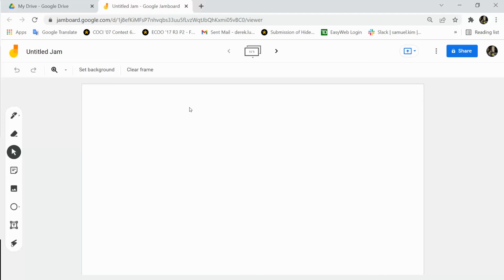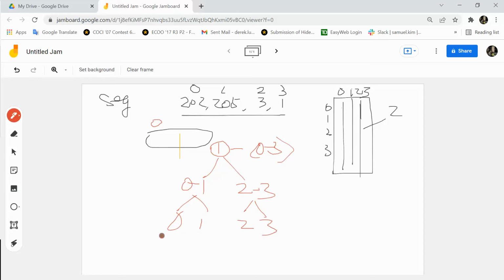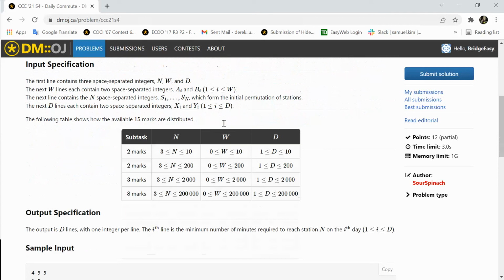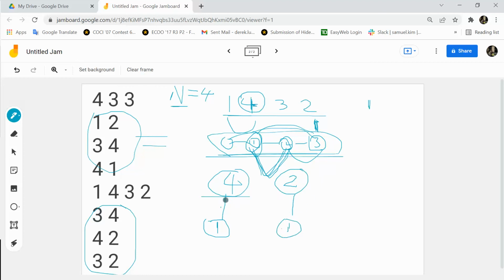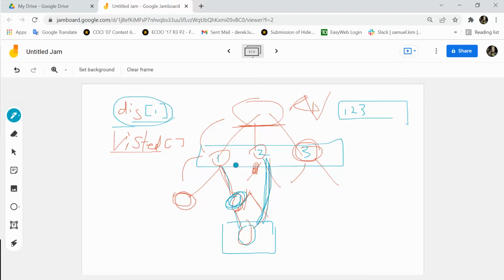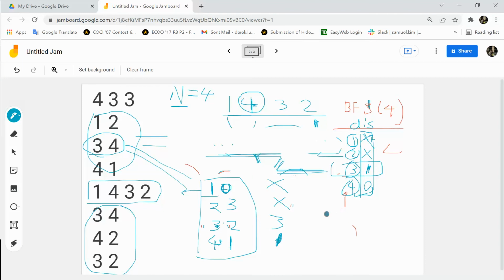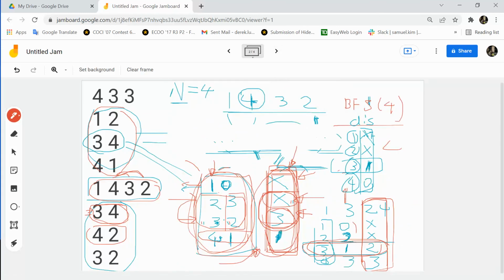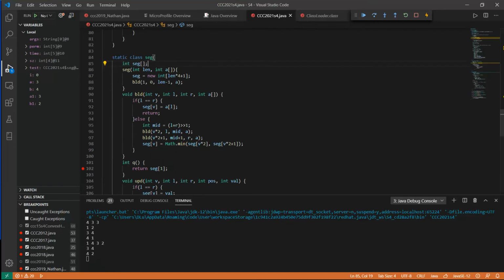CCC 2021 S4 -- Segment tree